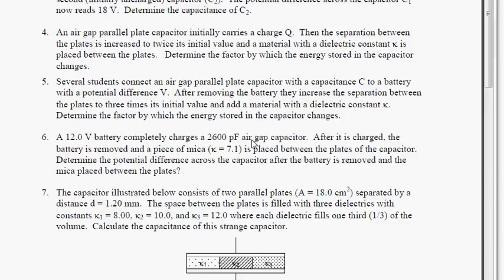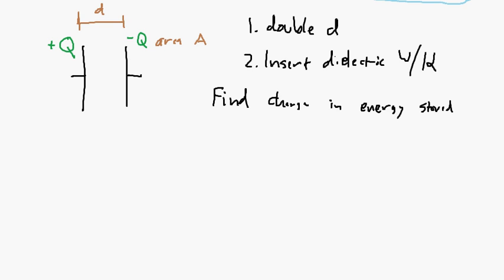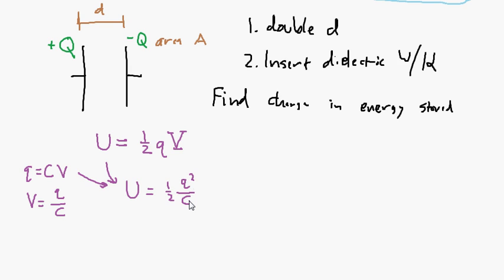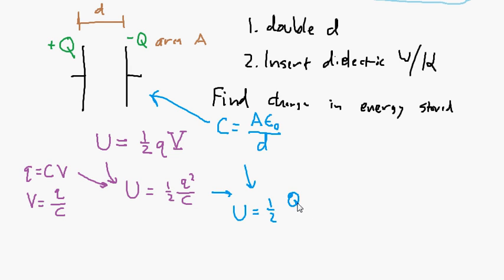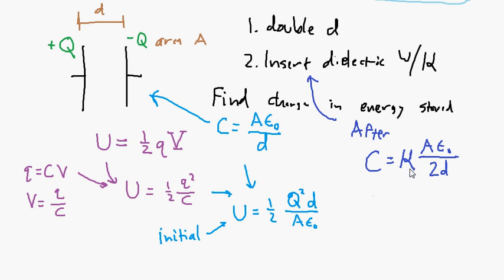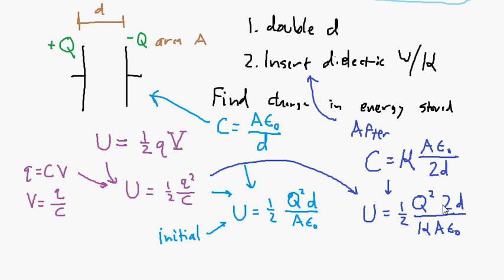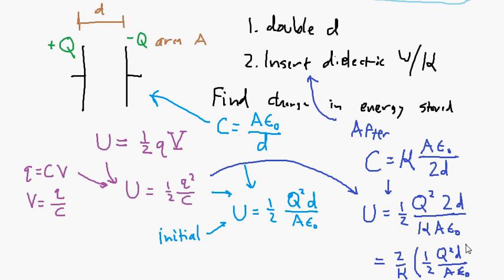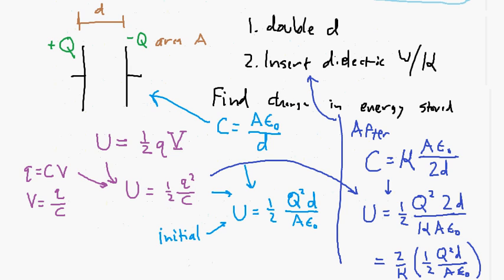Cap+Current+Res Problem Sheet P4